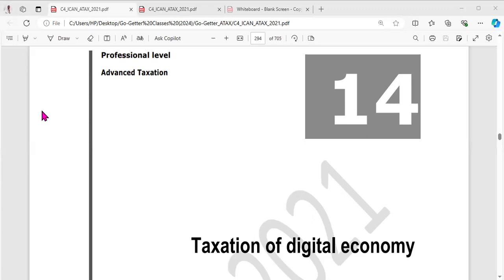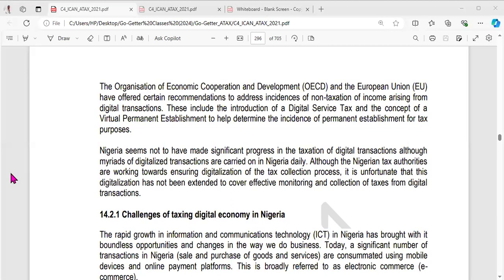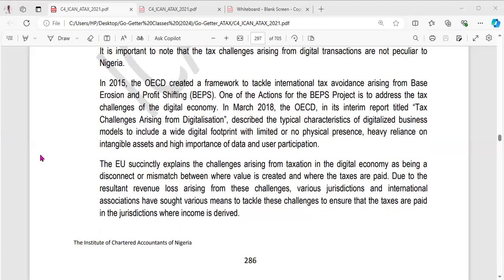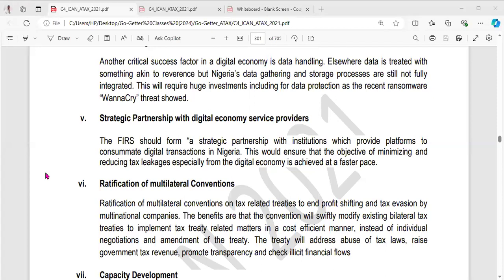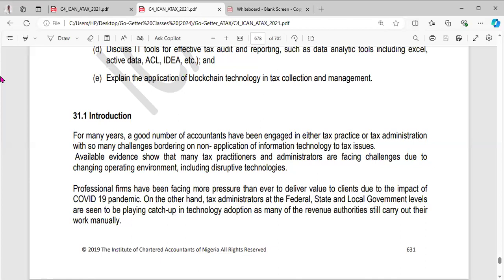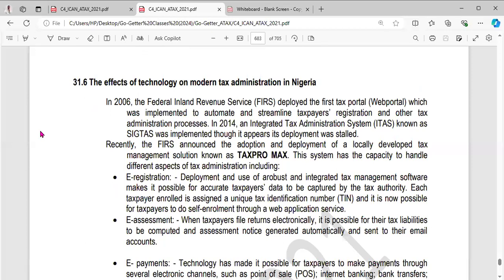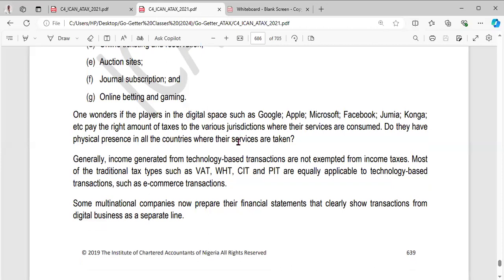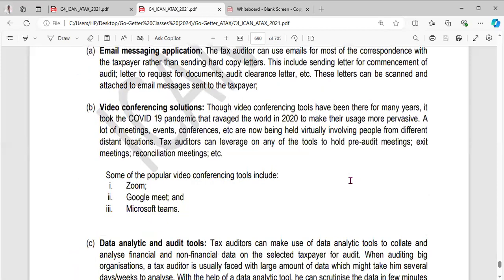Go-Getter ATAX - Class 18 - Taxation of the Digital Economy